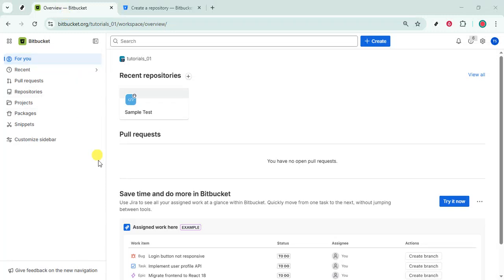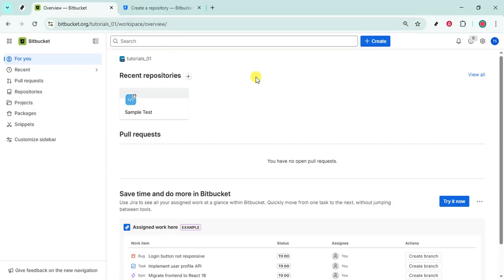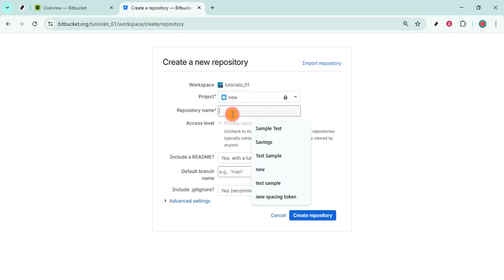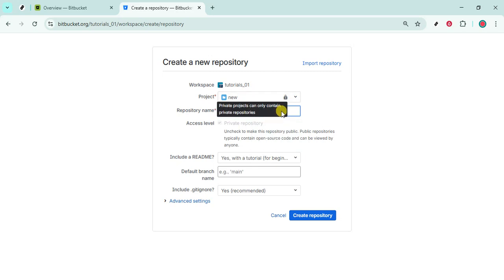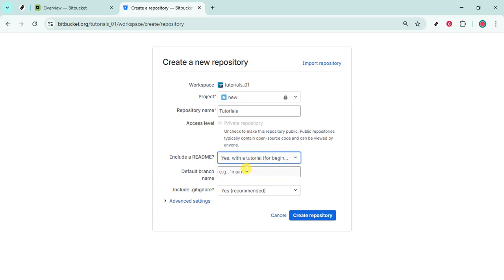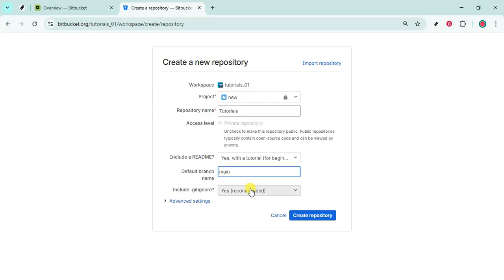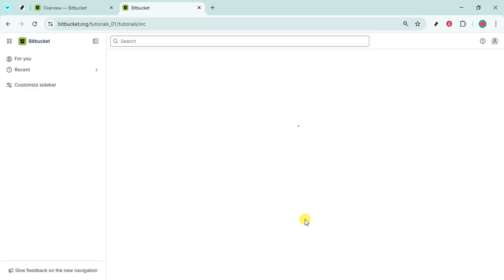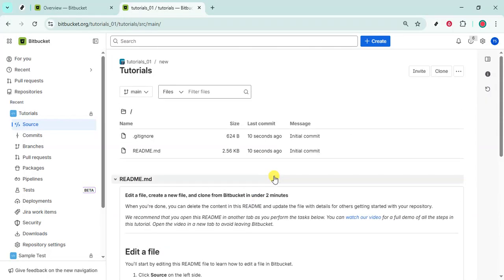How To Create Repository In Bitbucket And Push Code (2026) (Best Method)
How To Create Repository In Bitbucket And Push Code (2026) (Best Method) Learn how to create a repository in Bitbucket and push your code in this beginner-friendly tutorial. We’ll show you step by step how to set up your Bitbucket repository, connect it with Git, and push your project using HTTPS or SSH.

This easy-to-follow guide helps you manage your projects, collaborate with your team, and work confidently with Bitbucket repositories. Perfect for beginners who want to learn Bitbucket Git workflow and start pushing code today.